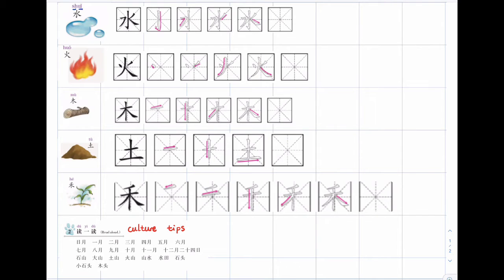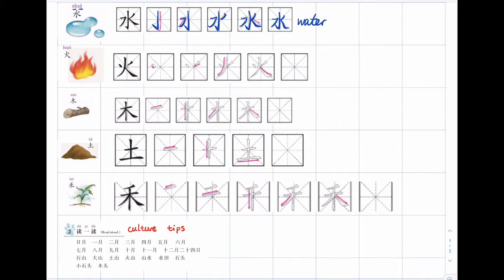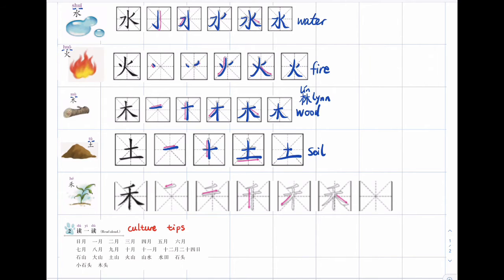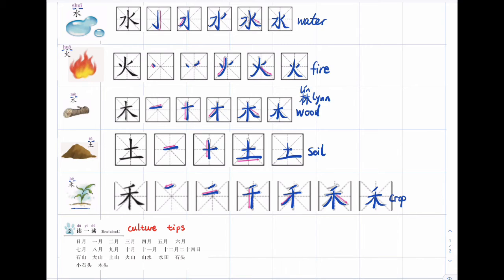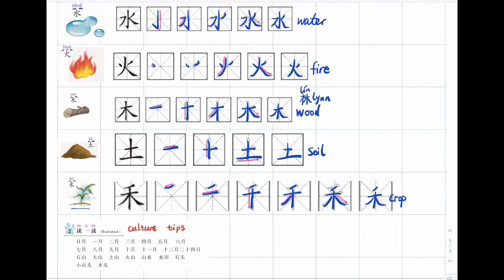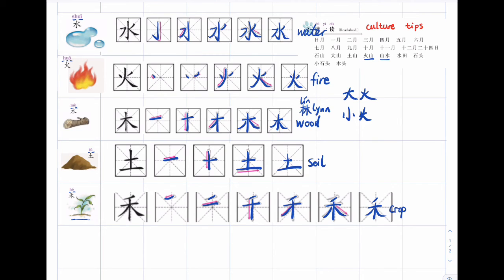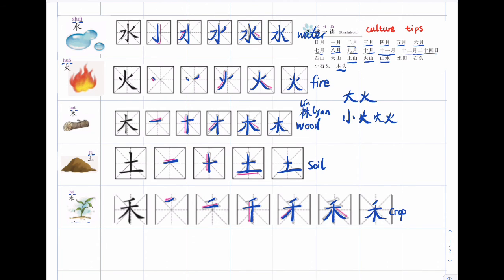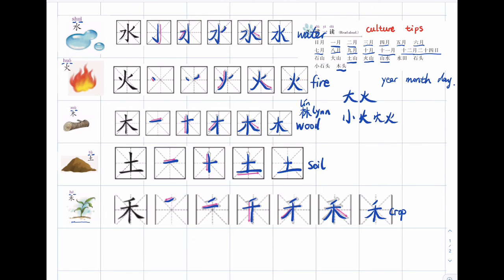Part 9|basic chinese|Learn mandarin from scratch |pinyin and strokes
This video I talked about how some Chinese parents give baby’s name.
Do you know the five elements? Fire, water, wood and??? Well find out from this episode